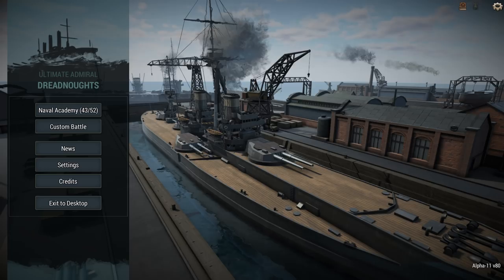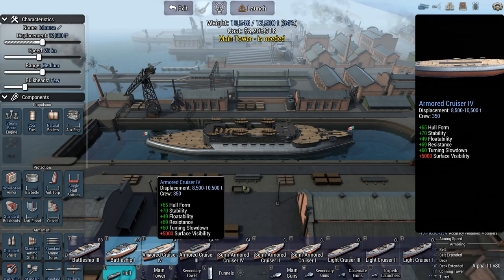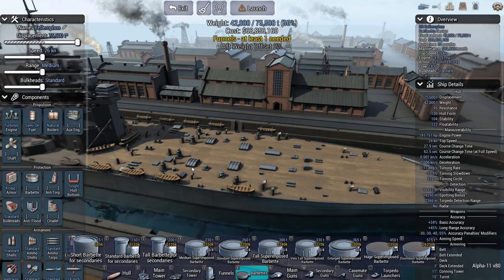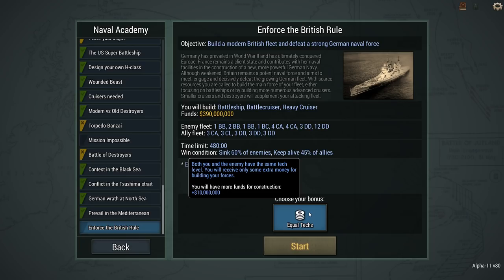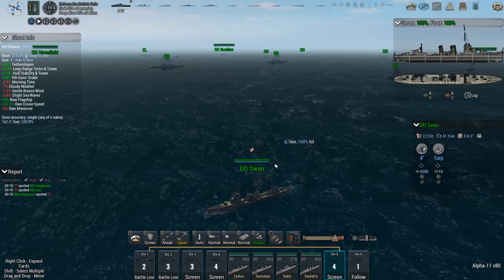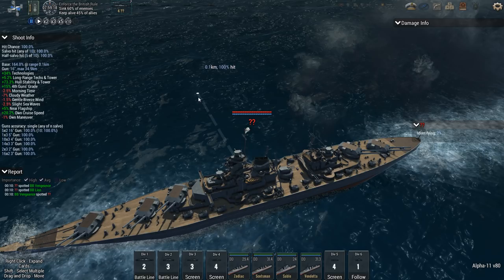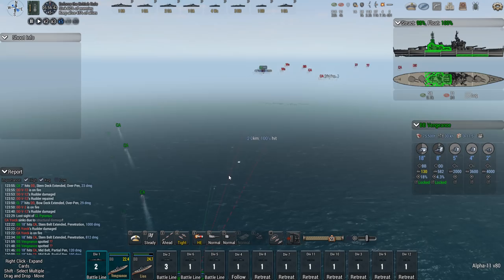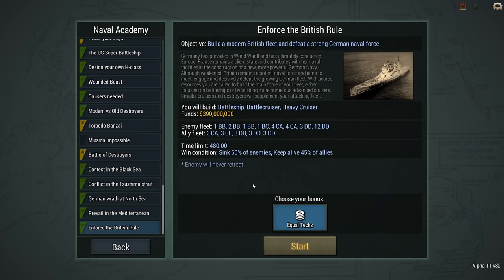Ultimate Admiral: Dreadnoughts - Alpha 11 Patch + Enforcing the British Rule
I switched browsers to Brave. No ads and no trackers. Also allows for tipping content creators, just by watching.

The Alpha 11 patch is out for Ultimate Admiral: Dreadnoughts! Let's see what changed.

Colonel Brendryen
Colonel Westover
Colonel The Administrator

Major 4nge1us
Major Aura
Major BeerDrinker
Major Chung
Major JFHeasy
Major Duck
Major Moleemann
Major Brown

Captain Dave
Captain Siegert
Captain Fuentes
Captain Martinez
Captain Christensen
Captain K G
Captain Braugh
Captain Maverick
Captain Moore
Captain Karuppiah